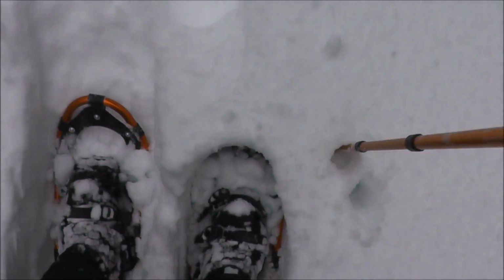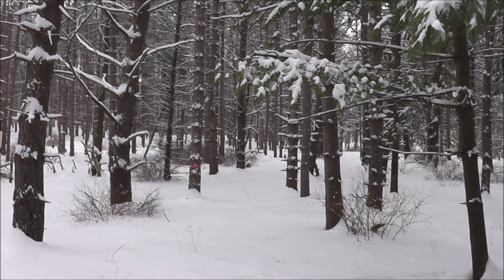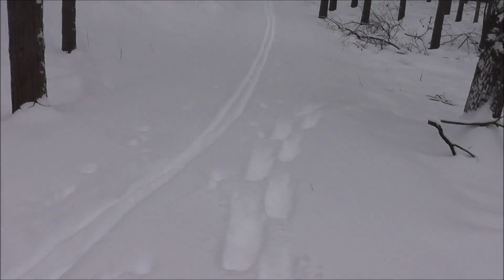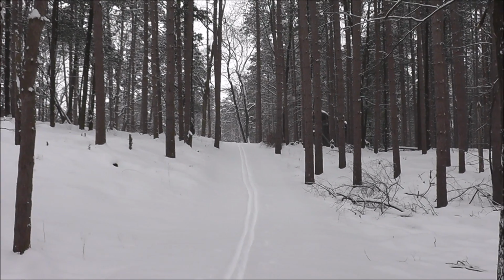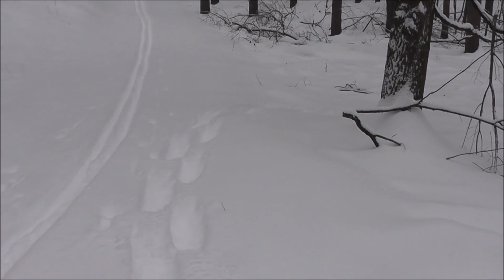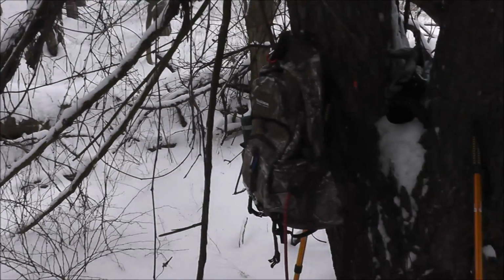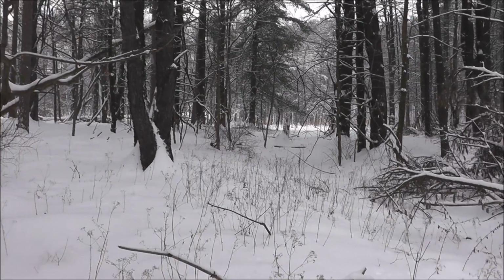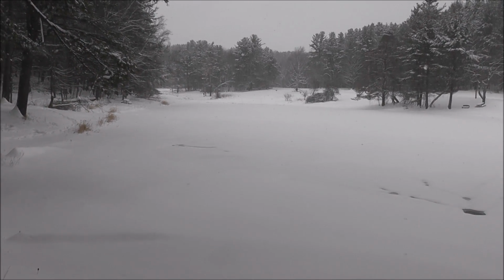Hiking on Snowshoes in Letchworth Park!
As you will see in this video, I am a true Northerner and nothing thrills me more than to get out in the deep snow and make a winter trek on Snowshoes. Our winter has been quite mild and not very snowy this year until yesterday when we received between 14 - 20 inches of snow. I had purchased a new pair of snowshoes last Fall and didn't have an opportunity to use them until today. Join me as I journey through a nice section of forest in Letchworth State Park and see what I see as I explore the woods on Snowshoes!